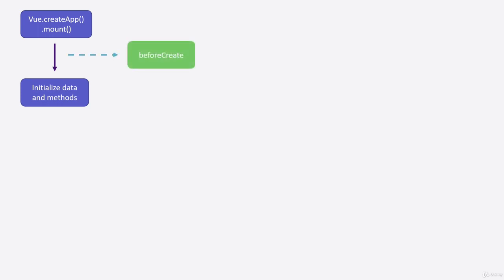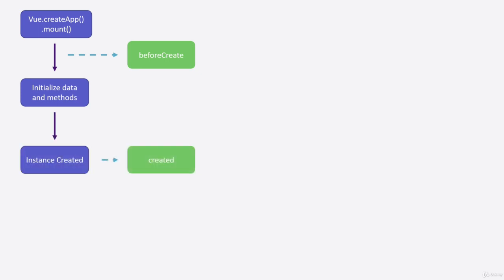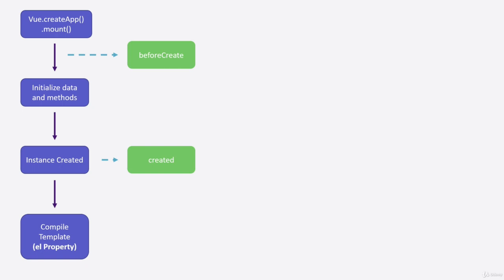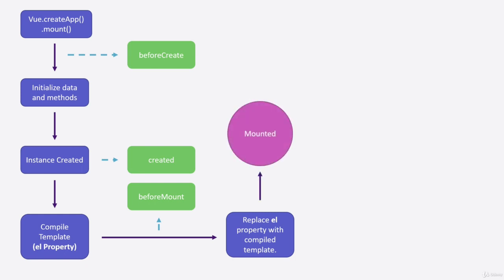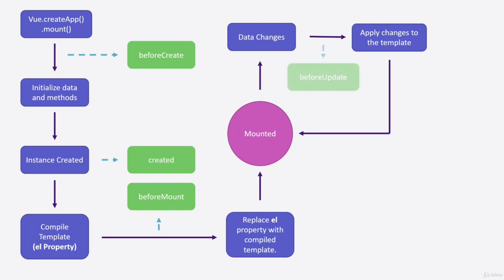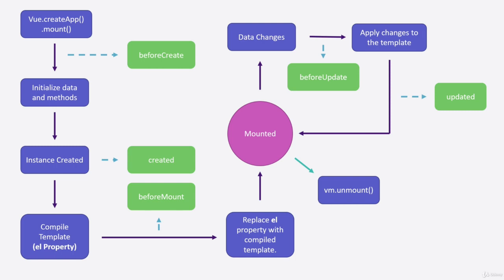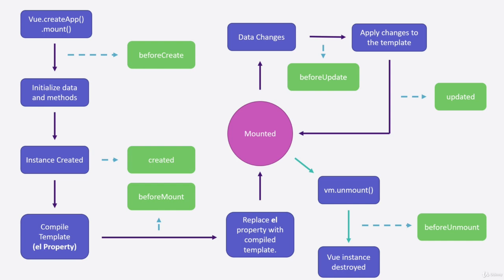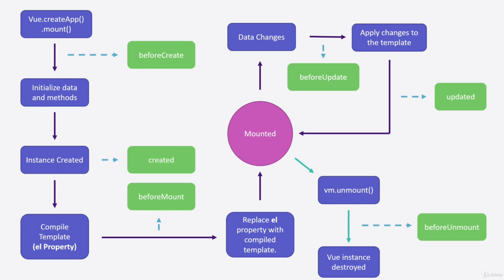002 Understanding Lifecycle Hooks (04 - Vue Beyond the Fundamentals)